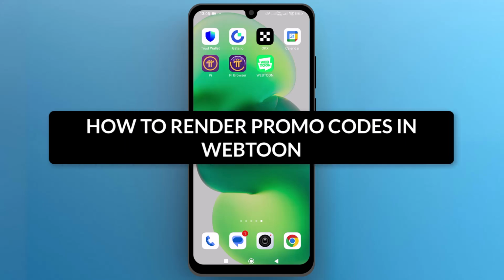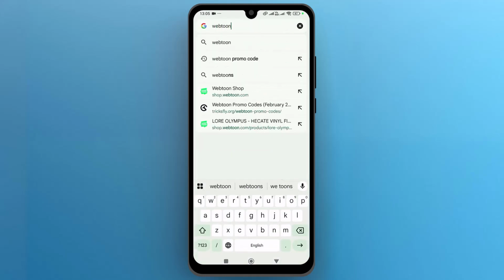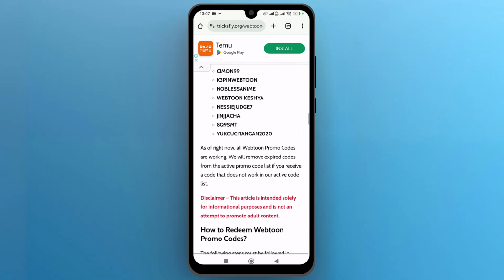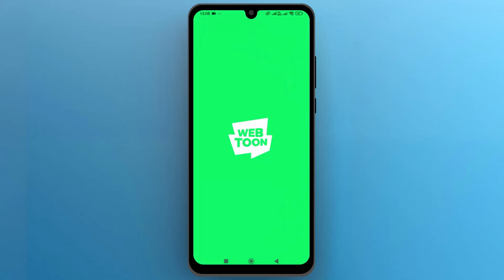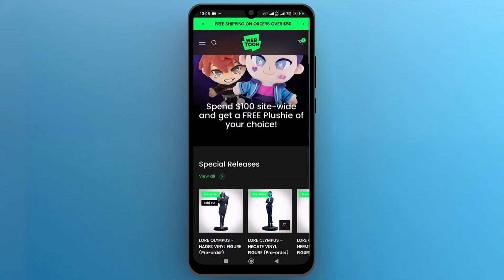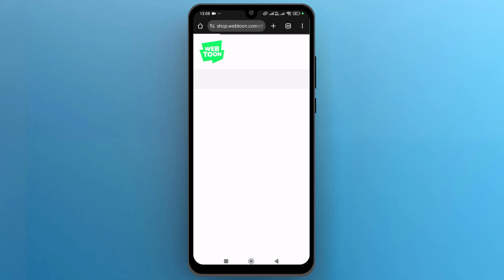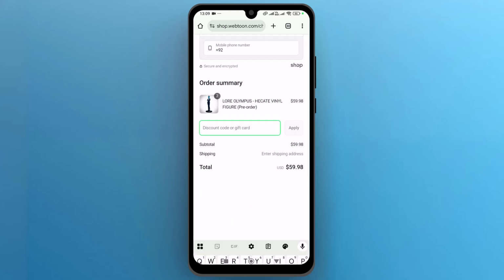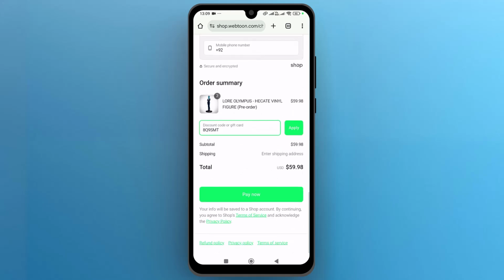NEW! HOW TO RENDER PROMO CODES IN WEBTOON IN 1 MIN (FULL GUIDE) 2025!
In this informative video, we delve into the process of rendering promo codes in Webtoon, a popular platform for webcomics. Whether you are a creator looking to enhance your promotional strategies or a reader eager to unlock exclusive content, this guide will provide you with step-by-step instructions. We will cover everything from generating your promo codes to effectively distributing them to your audience. Join us as we explore tips and tricks to maximize your reach and engagement on Webtoon.